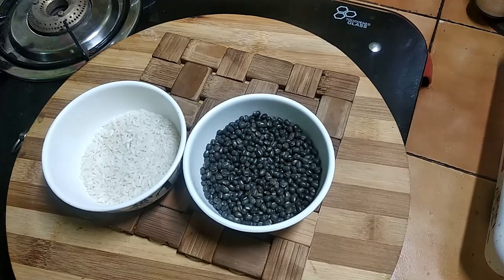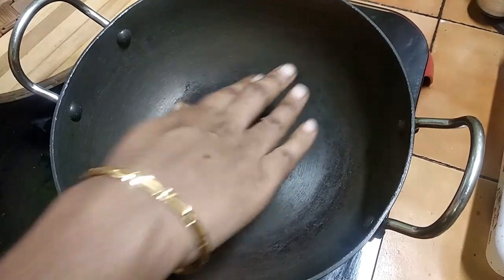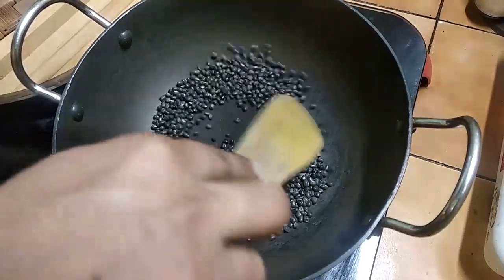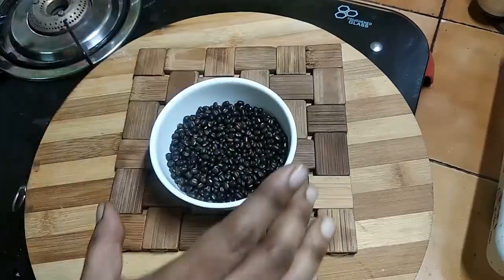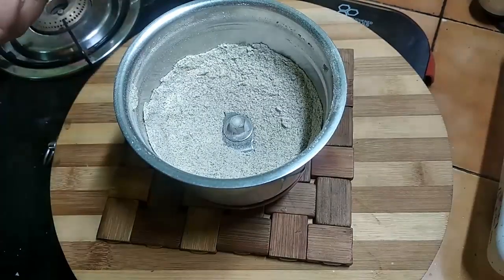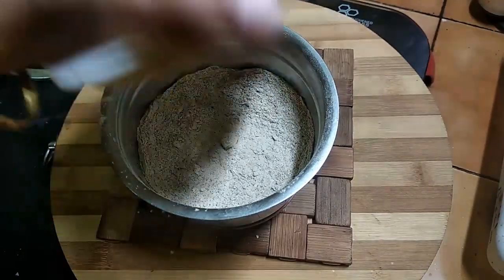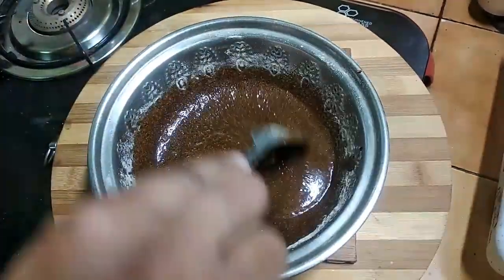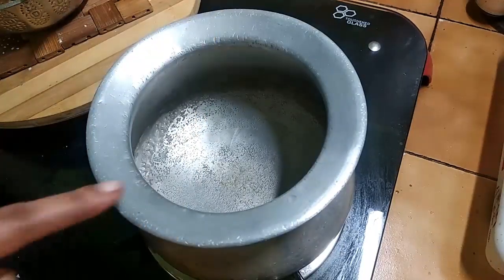Karupu Ulundhu Kali in Tamil || black urad dal kali in Tamil